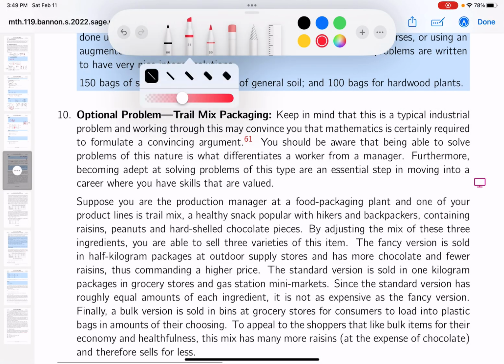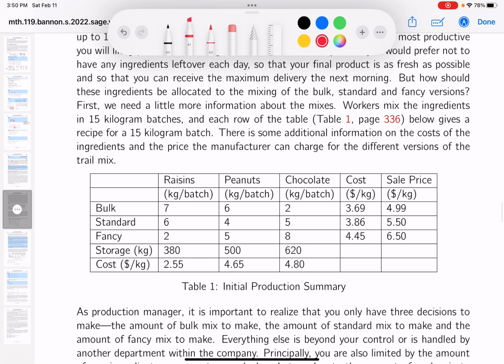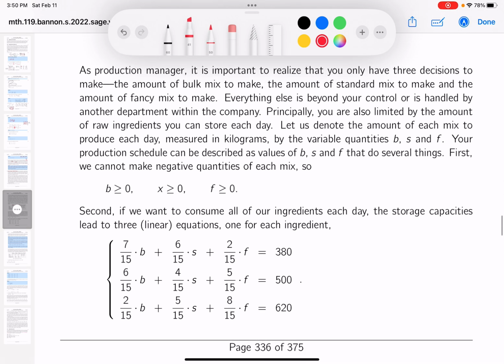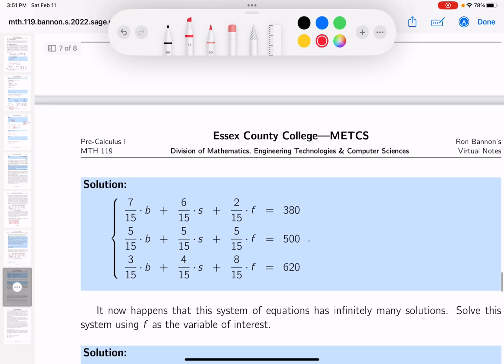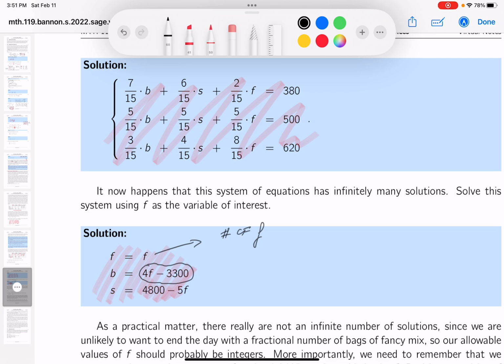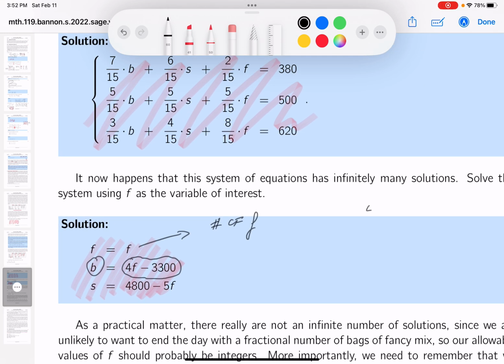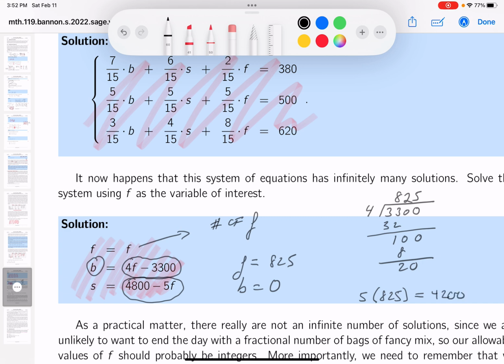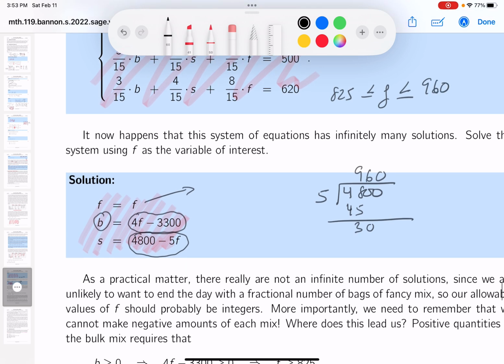mth 119 13 08 10